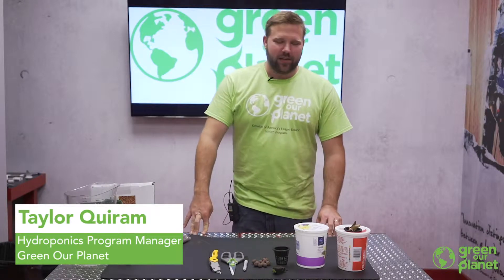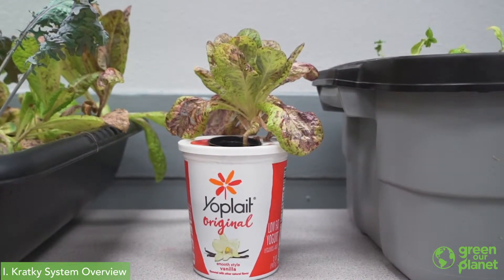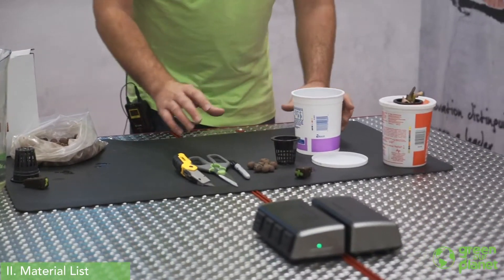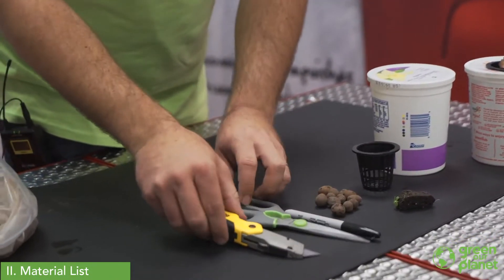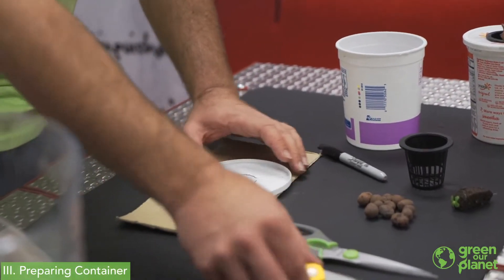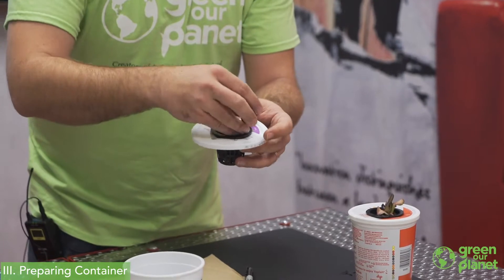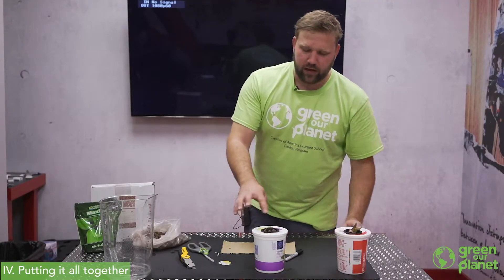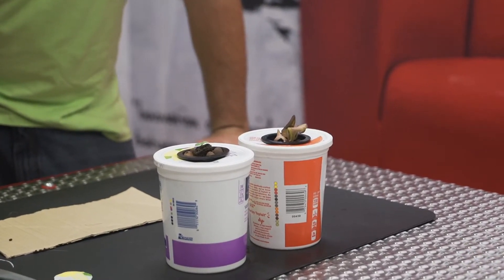How to Build a Kratky Hydroponics System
Green Our Planet's Hydroponics Program Manager shows you how to build a Kratky hydroponic system for school hydroponics.

SKIP TO WHAT YOU NEED TO KNOW
I. Kratky system overview
0:10
II. Materials list
1:07
III. Preparing container
2:10
IV. Putting it all together
3:35